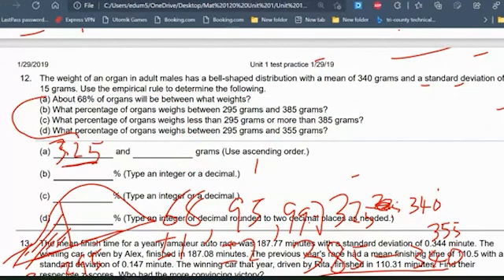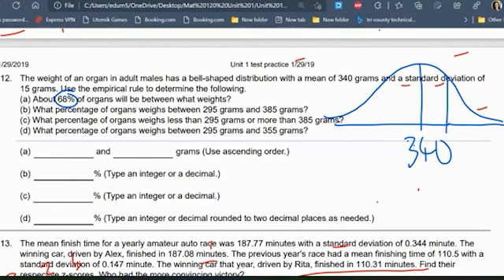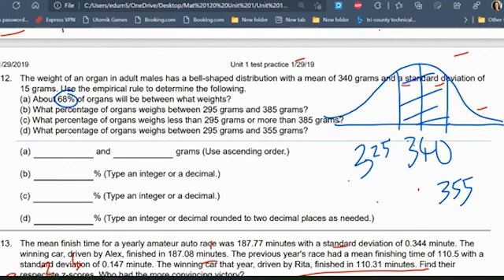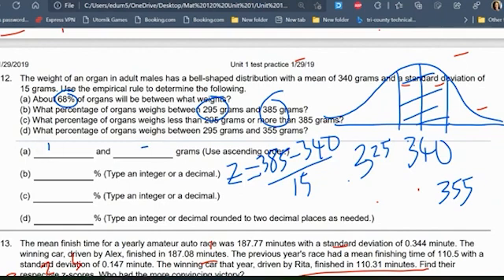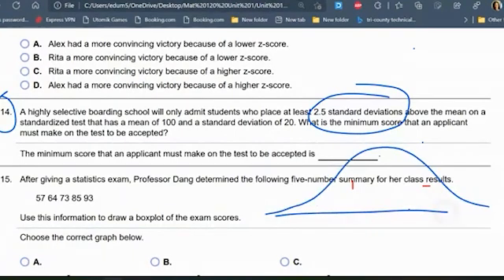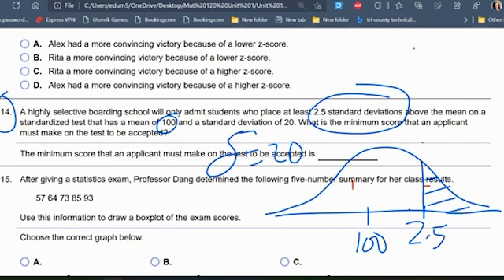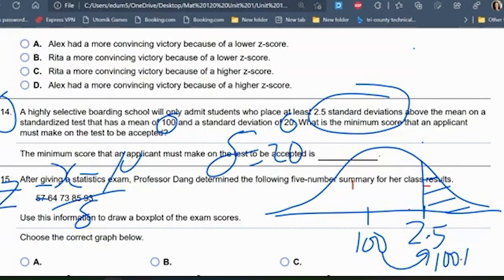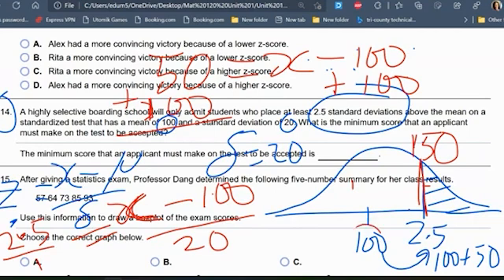Z-SCORE AND EMPIRICAL RULE [Examples QUESTION 12 and 14]